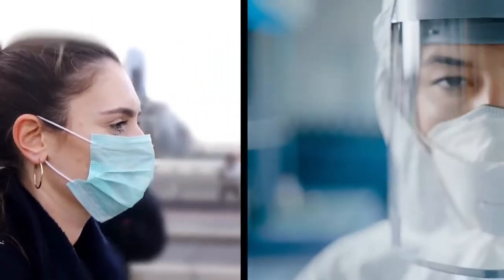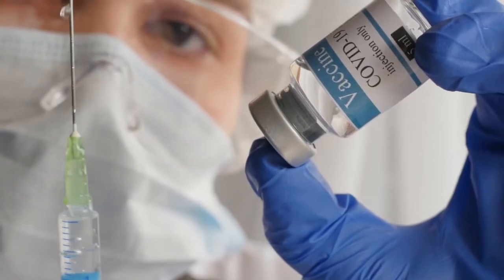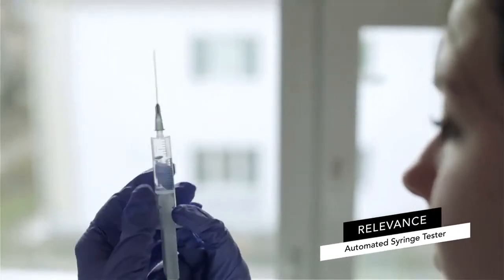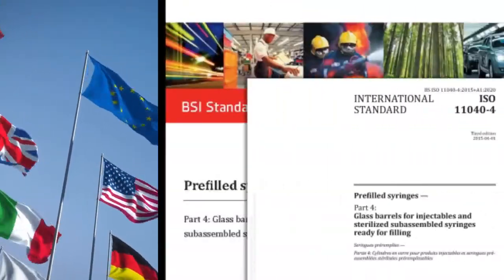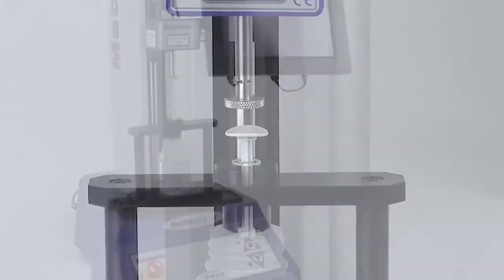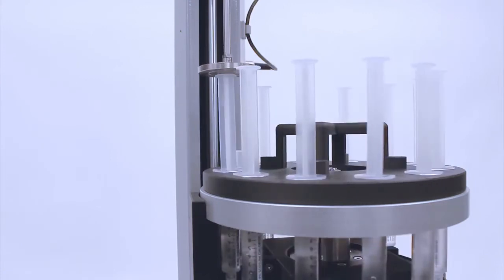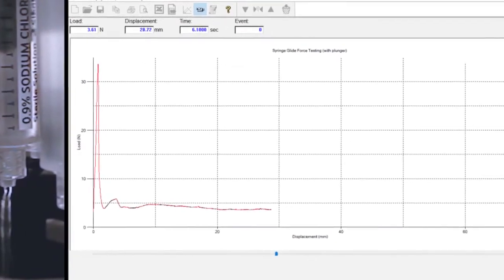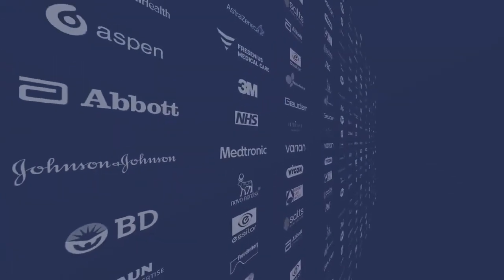Automated break loose and glide force tester for syringes. Video by Mecmesin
Mecmesin has just released a new video promoting their automated solution for testing the Break Loose and Glide Force for Syringes, which was developed for BD, the largest global manufacturer of syringes.